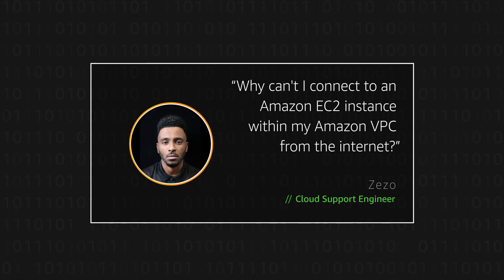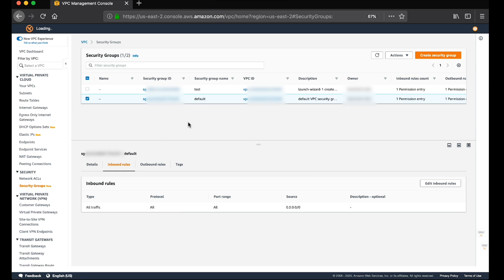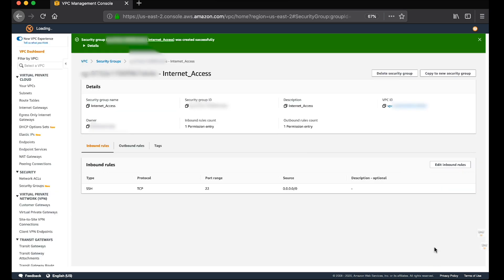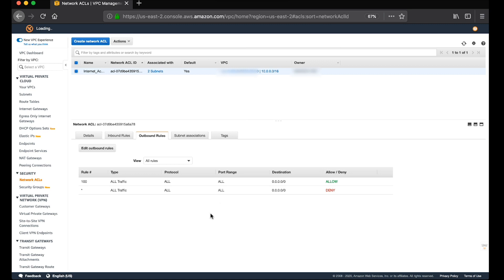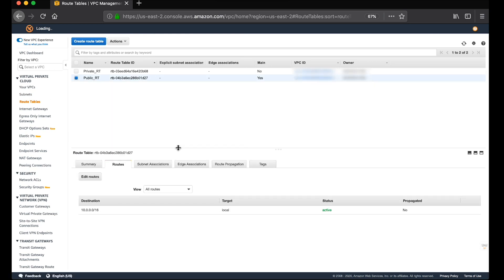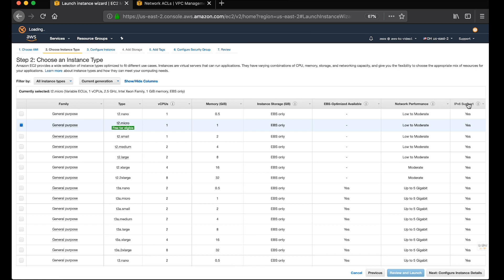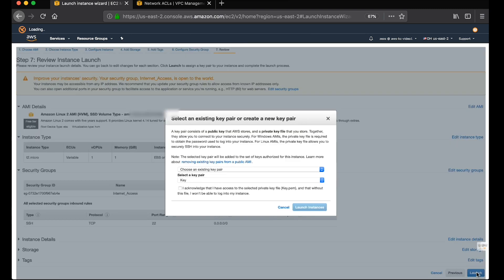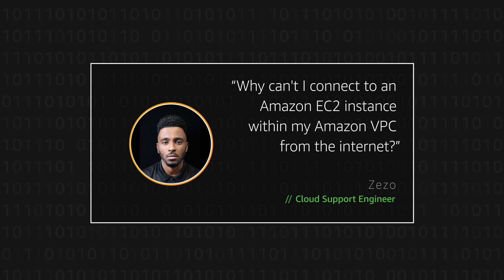Why can't I connect to an Amazon EC2 instance within my Amazon VPC from the internet?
Skip directly to the demo: 0:24

For more details, see the Knowledge Center article associated with this video
Zezo shows why you can't connect to an Amazon EC2 instance within your Amazon VPC from the internet.